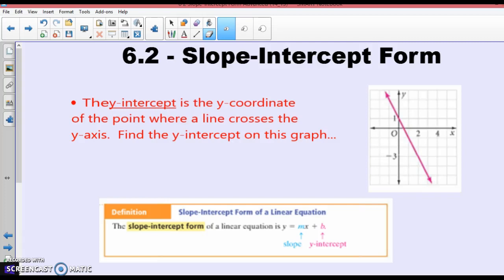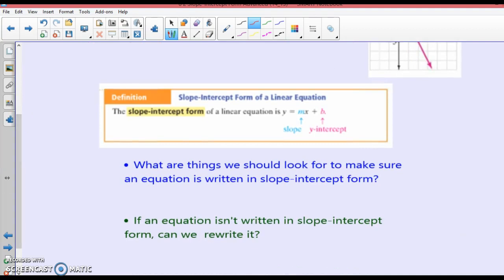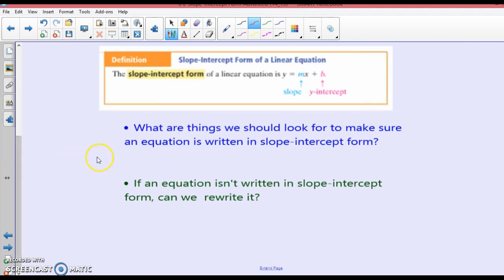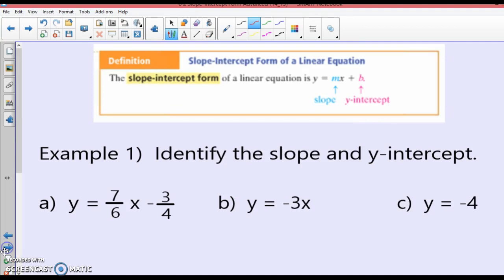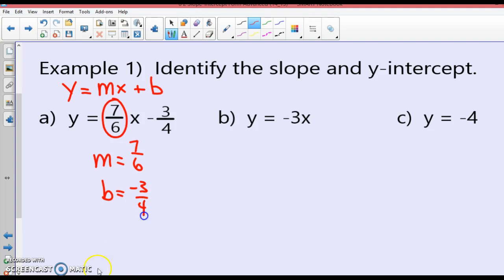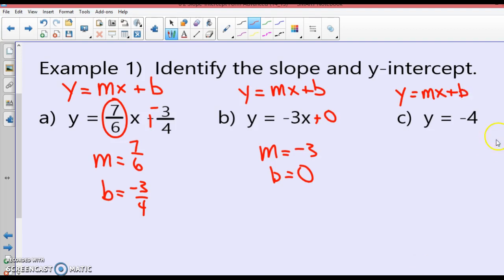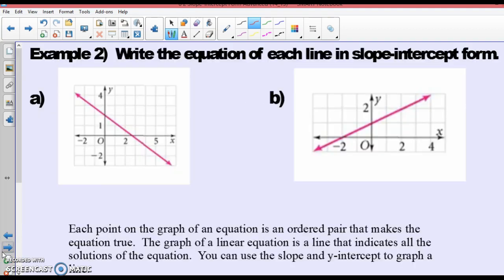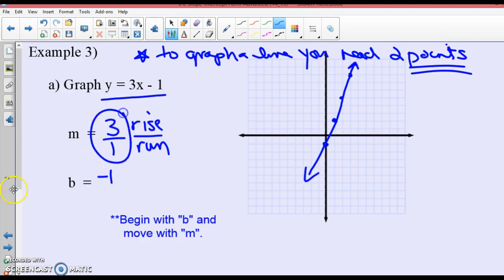Algebra I Lesson 6.2